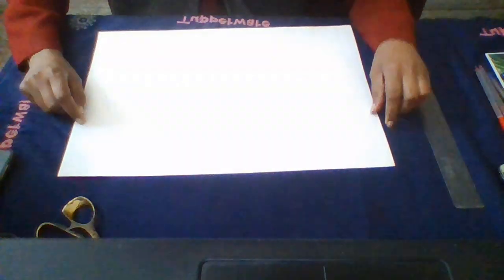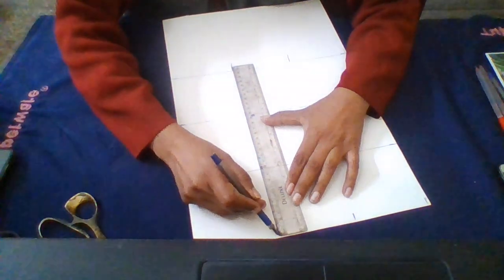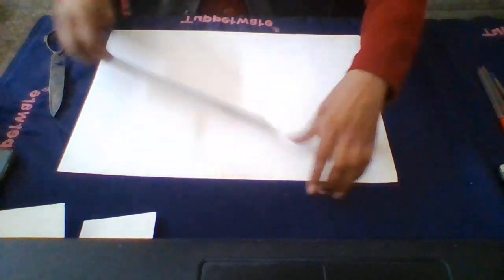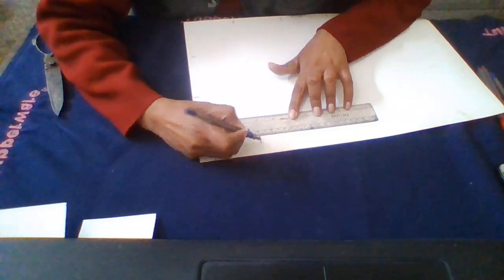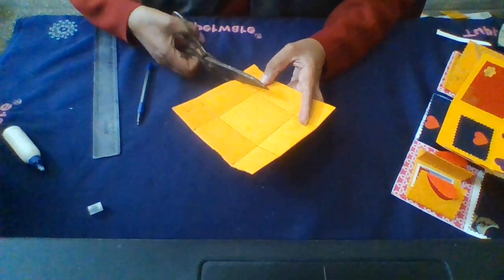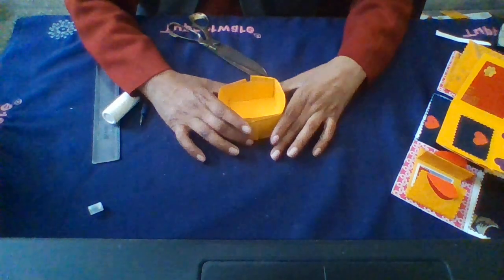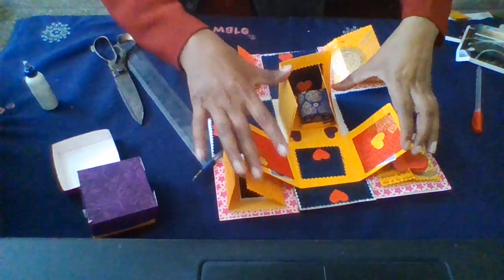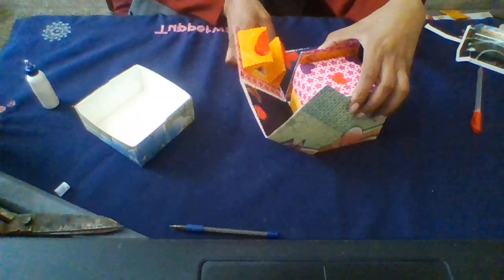EASY AND SIMPLE EXPLOSION BOX FROM WASTE WEDDING CARDS